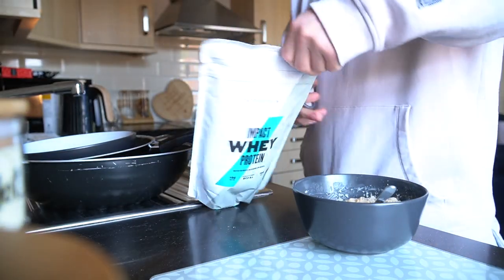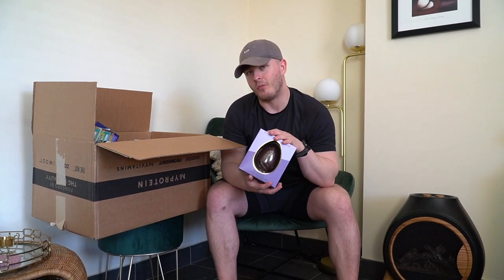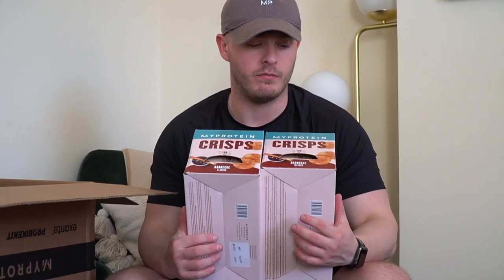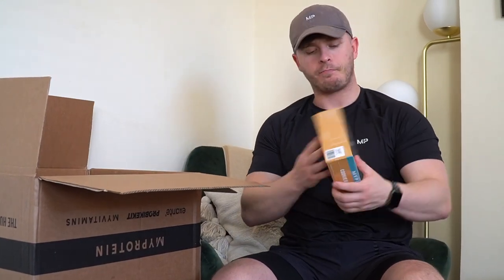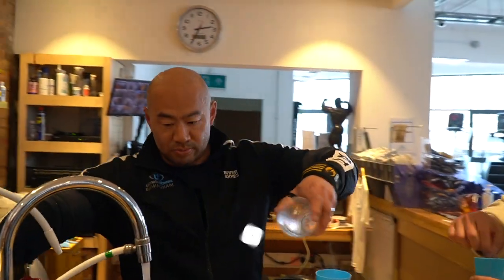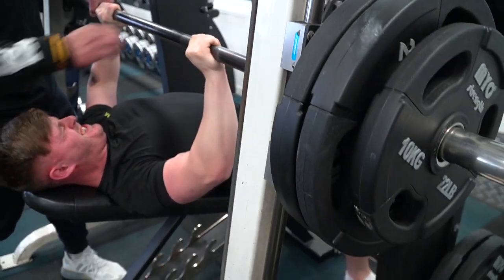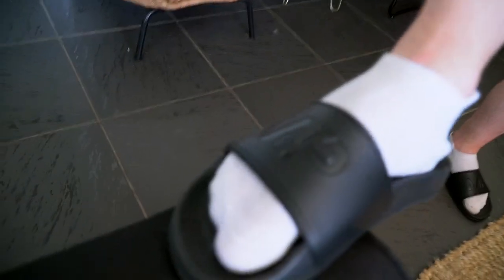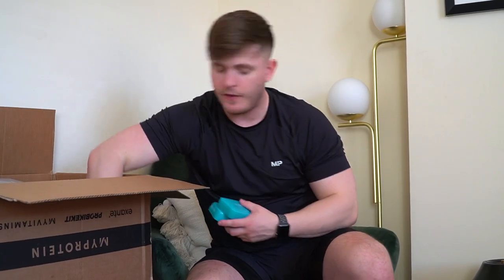MyProtein Unboxing WITH A DIFFERENCE!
MyProtein April 2022 Haul. The unboxing with a difference! Today we unbox, taste test and review some brand new products from MP! Clothing worn in the video is also from MPACTIVEWEAR, would you like to see a men's clothing haul as well? Including a sizing guide for reference?